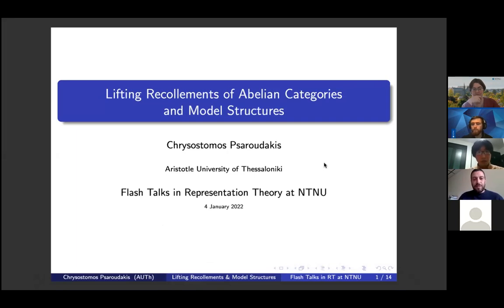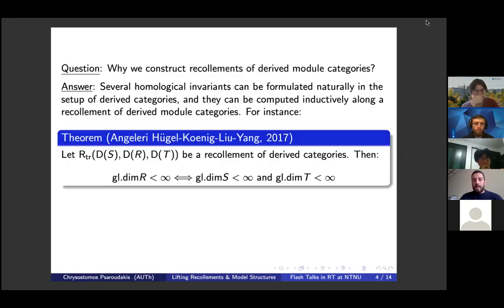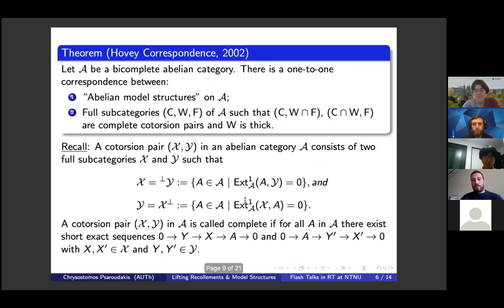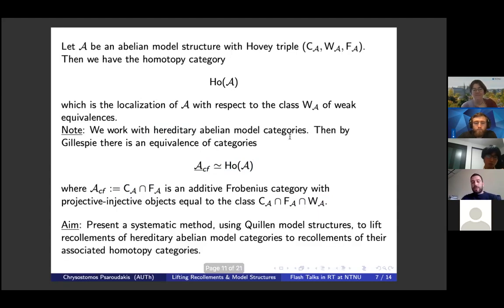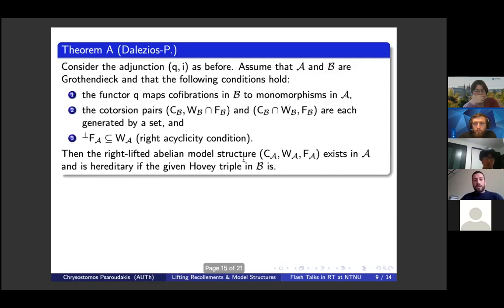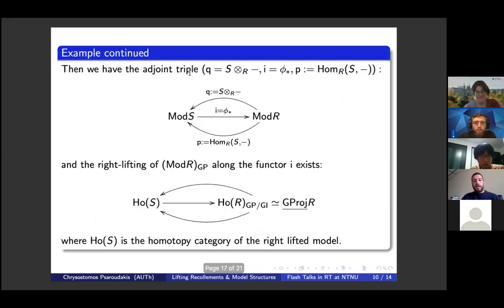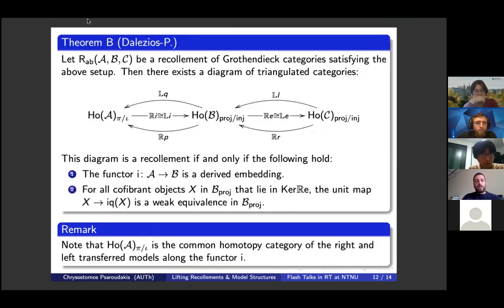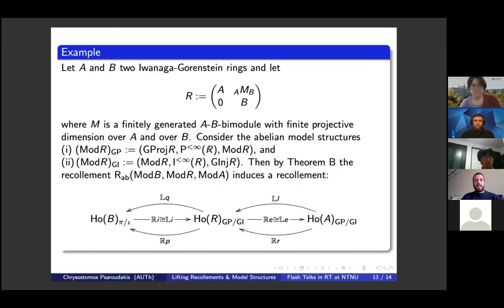Chrysostomos Psaroudakis: Lifting recollements of abelian categories and model structures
Recollements of derived module categories have been extensively studied in representation theory (for instance, various homological invariants are computed inductively along a derived recollement). One basic source of such recollements are recollements of module categories that lift to the associated derived categories. The aim of this talk is to present a systematic method, using Quillen model structures, to lift recollements of hereditary abelian model categories to recollements of their associated homotopy categories. In applications, we recover known results on lifting recollements of abelian categories to their derived counterpart, and we also show lifting of recollements in other contexts, such as lifting to homotopy categories that provide models for stable categories of Gorenstein projective modules and related categories. This is joint work with Georgios Dalezios.